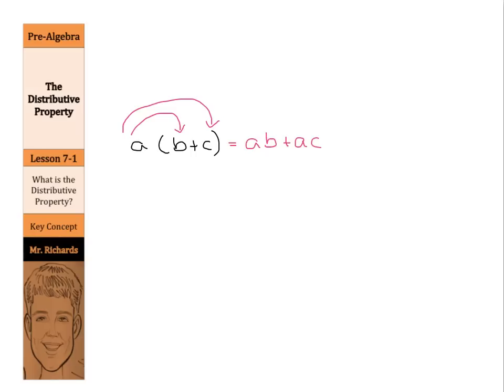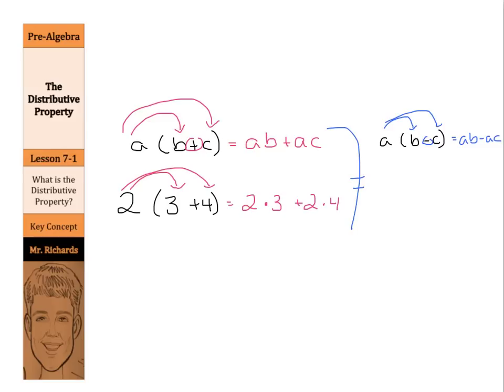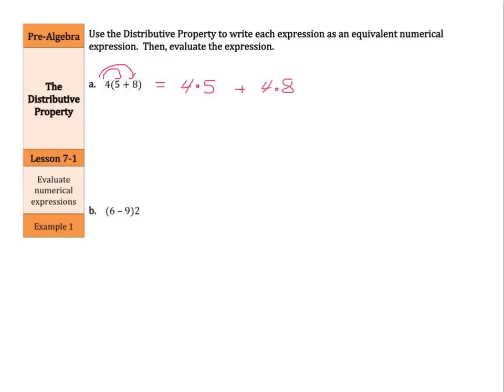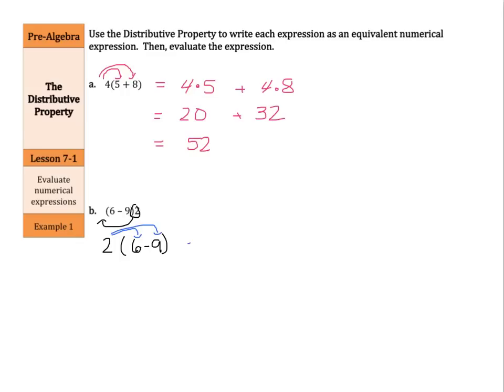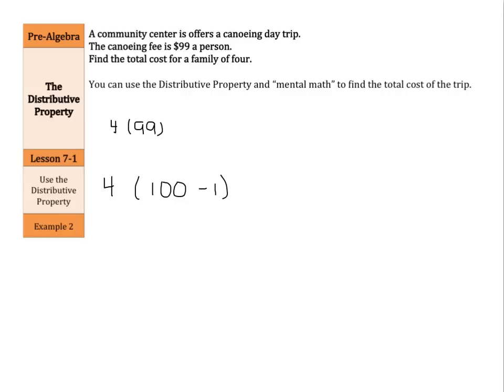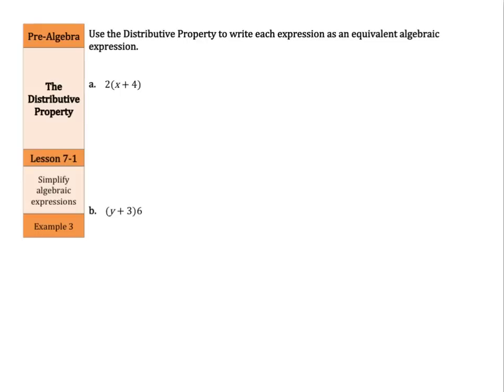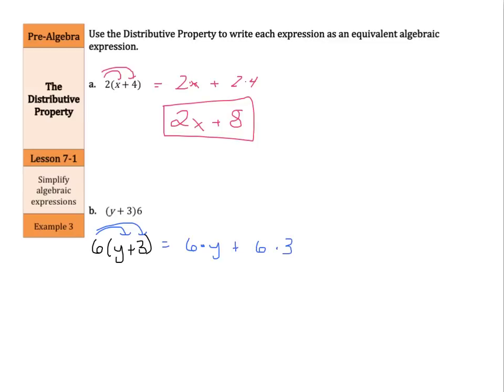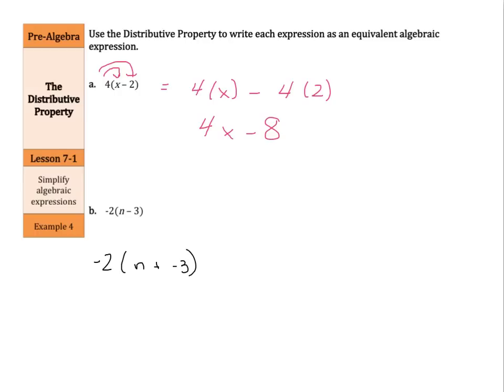The Distributive Property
7.1 - The Distributive Property (Pre-Algebra)

Sources of examples/illustrations/pages:
8-4/Algebra I: Key Concept Boxes and Examples  © The McGraw-Hill Companies, Inc. – Carter, John A. Algebra 1. Columbus, OH: McGraw-Hill Education, 2014. Print.

8-3/Course 3 Math: Book Pages and Examples © The McGraw-Hill Companies, Inc. – Glencoe Math Course 3

7-4/Pre-Algebra: Key Concept Boxes, Diagrams, and Examples  © The McGraw-Hill Companies, Inc. – Carter, John A. Glencoe Math Accelerated. Columbus, OH: McGraw-Hill Education, 2014. Print.

7-3/Course 2: Book Pages and Examples © The McGraw-Hill Companies, Inc. – Glencoe Math Course 2